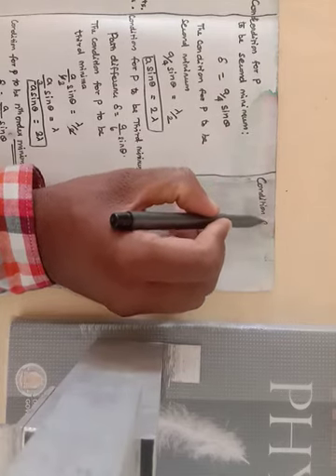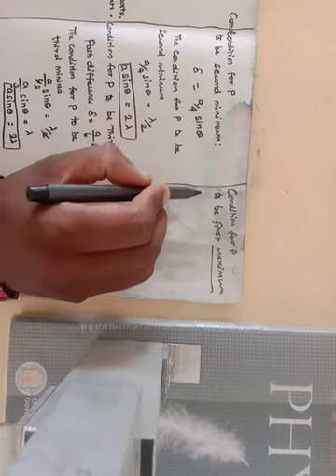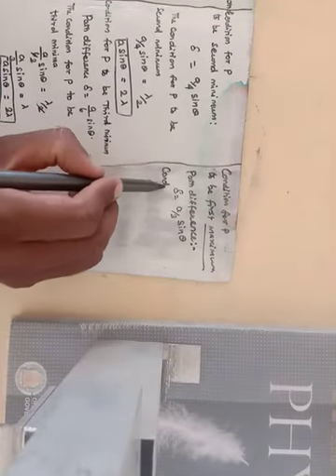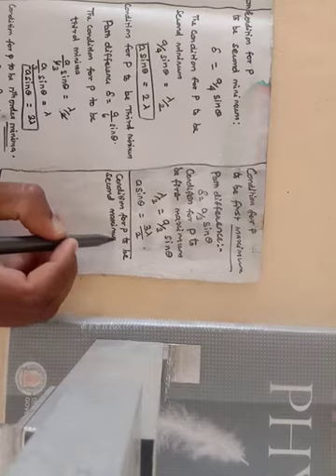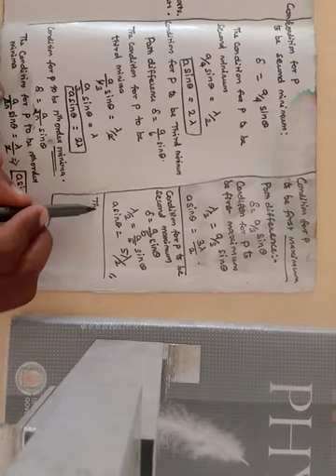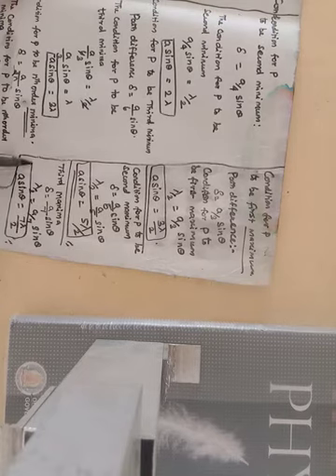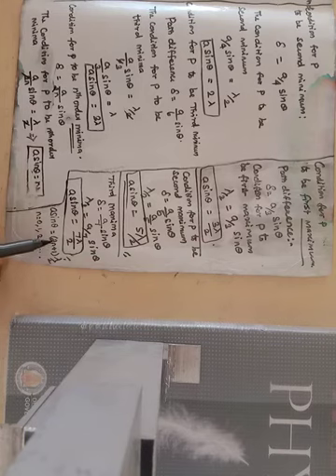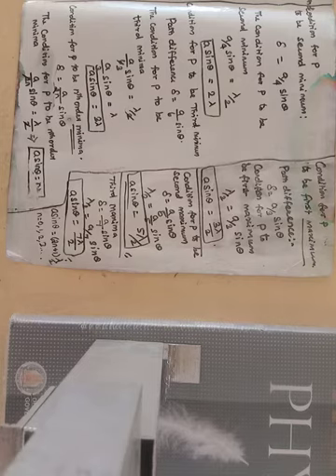condition for maximum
XII Physics /wave optics